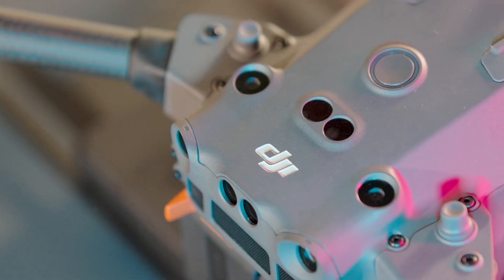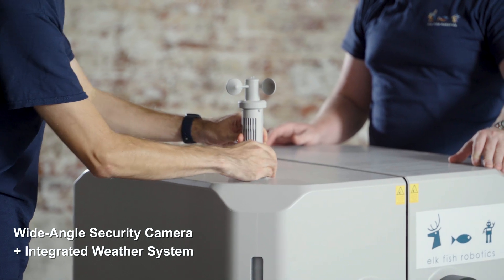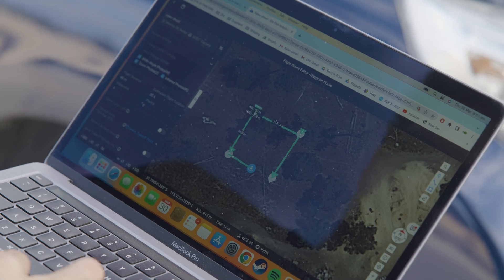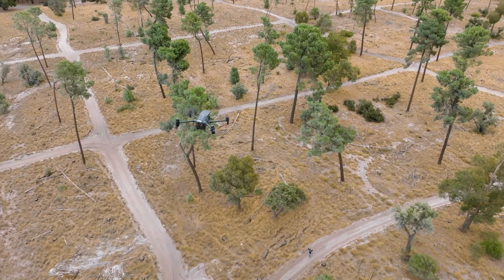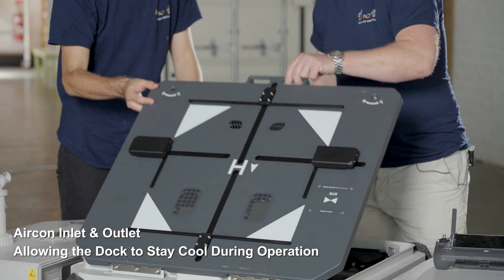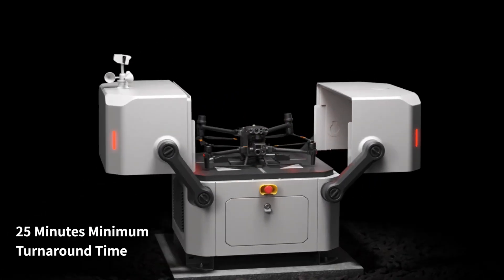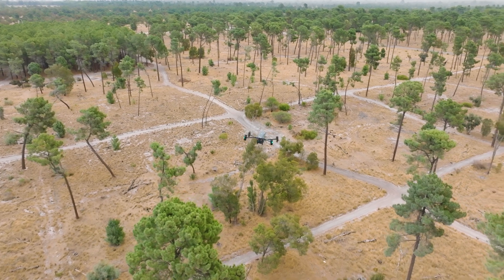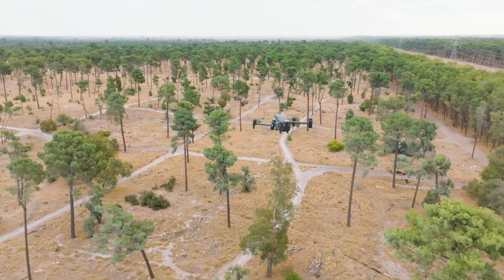Introducing DJI Dock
Australia's 1st Dock.

Introducing DJI Dock your remote operations solution.

Control a drone from anywhere on the planet seemlesly and easily.